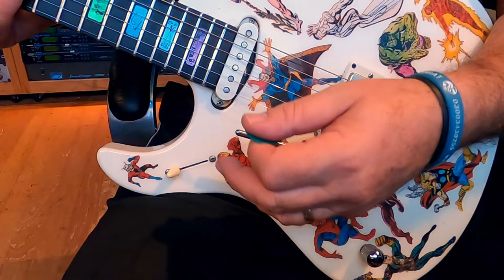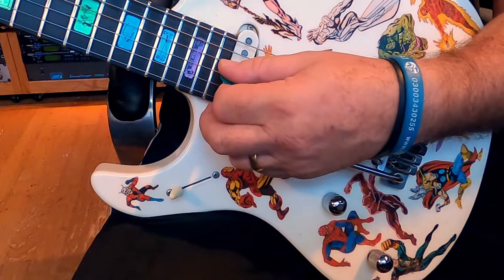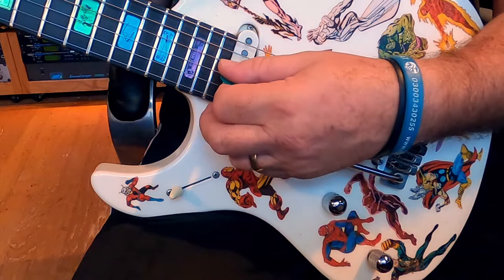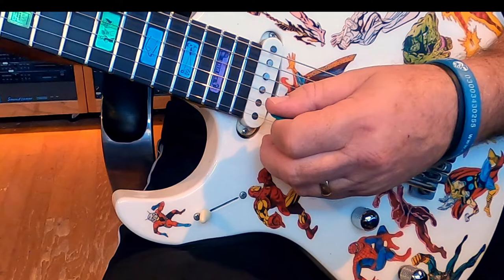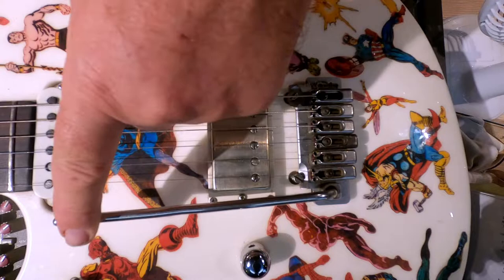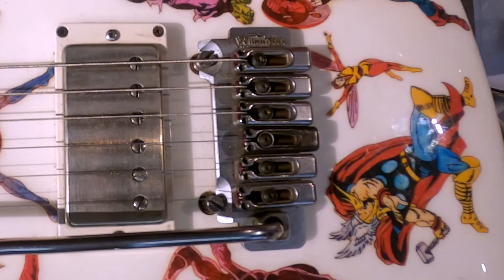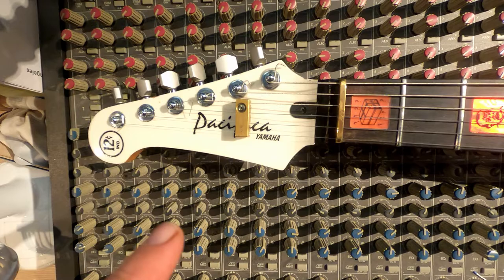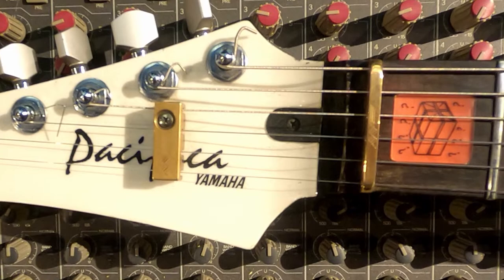Marc Bonilla on why he chooses Wilkinson VS100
Marc Bonilla on why he chooses to use the Wilkinson VS100 Vibrato